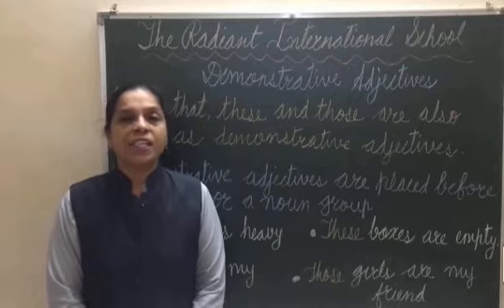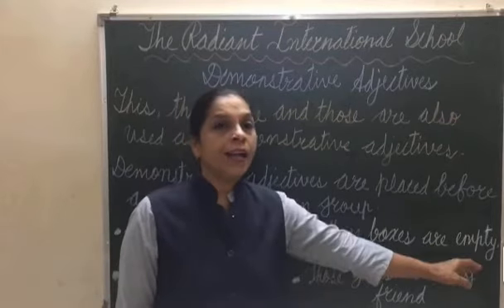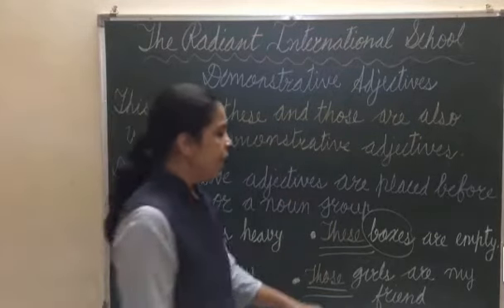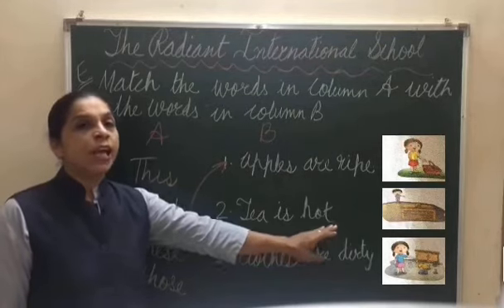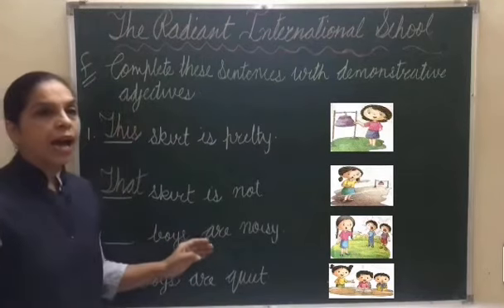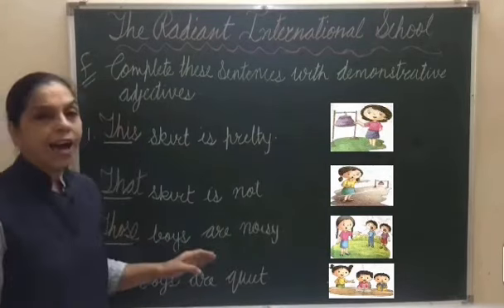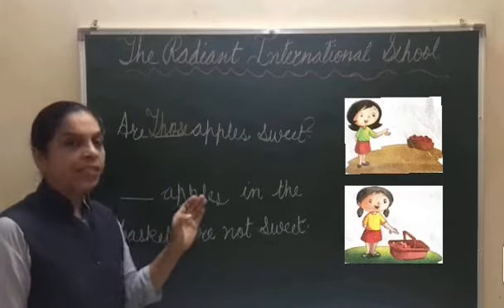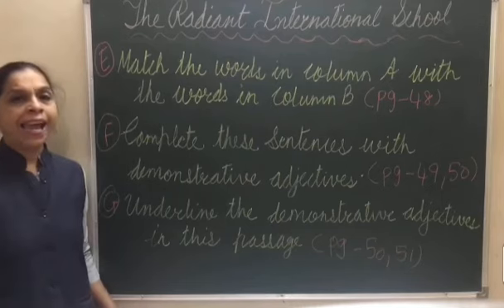CBSE English Grammar grade 2 ch 8 Demonstrative pronouns and Demonstrative adjective part 2